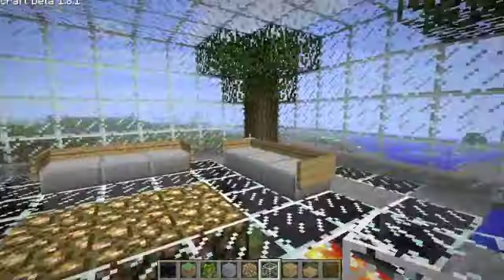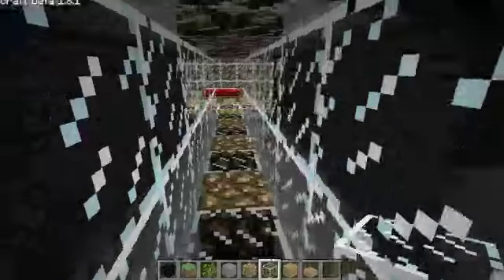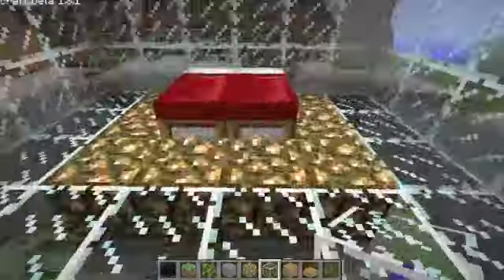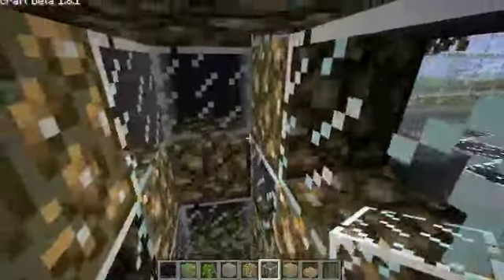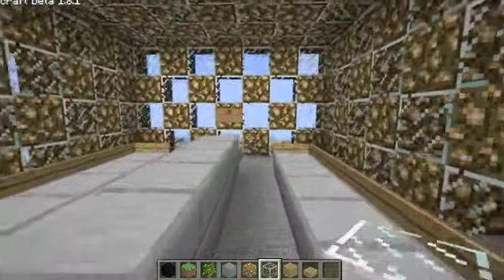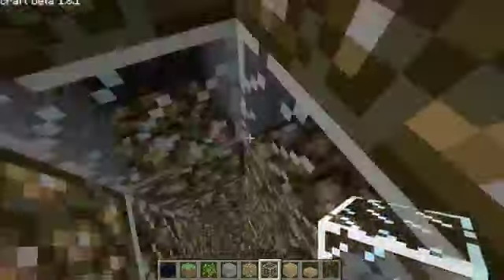Minecraft Tour of Penthouse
A quick tour of my Minecraft Penthouse